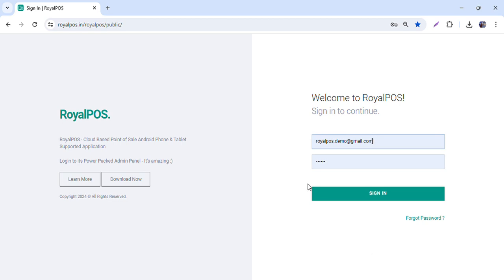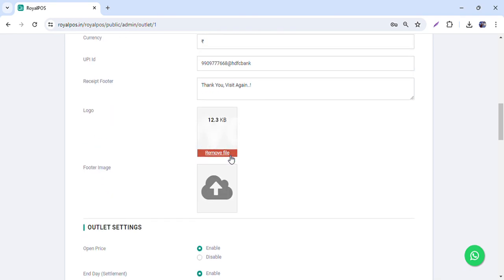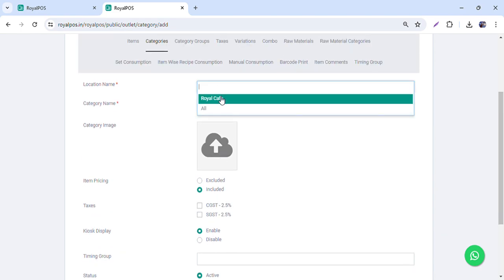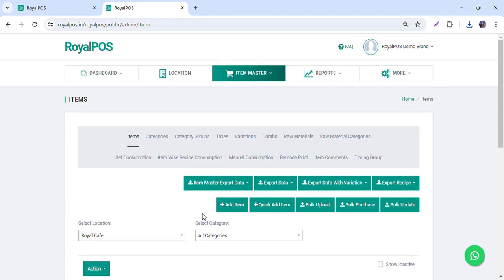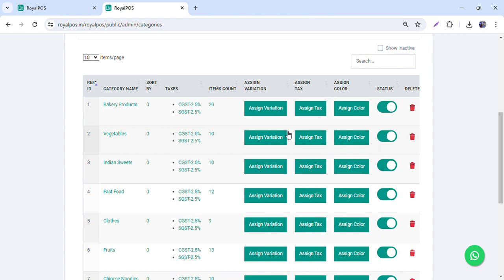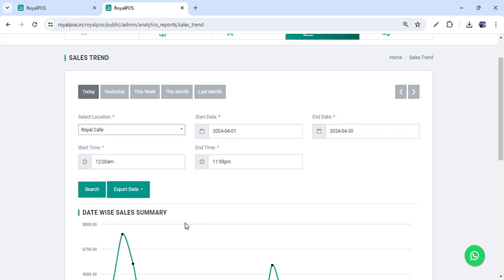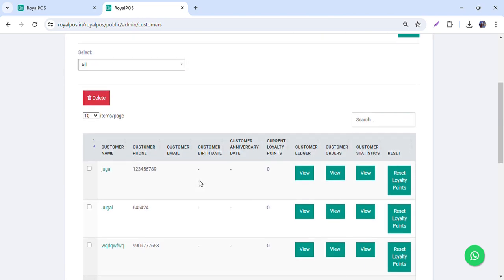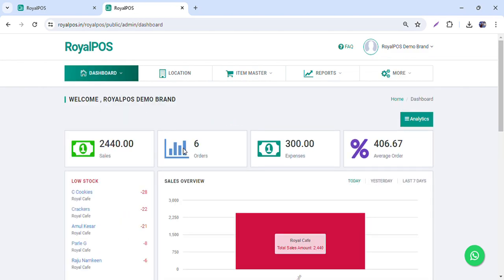RoyalPOS Admin Dashboard - Quick Demo - Manage Single or Multiple location from Single Dashboard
In this video how you can use Admin dashboard of RoyalPOS.

- Login
- Upload Items
- Change price
- Bulk Upload
- Reports

RoyalPOS can be use from any device like phone, tablet, android pos, mobile pos, windows laptop, desktop or windows based POS. (Windows 10 & 11 supported).
RoyalPOS is best for QSR, Fine dine restaurant, cafe, food trucks.

RoyalPOS is Android and Windows based Cloud POS which comes with Inventory, Billing, Loyalty, Customer management, Employees, Merchant app and much more.

RoyalPOS is available on Android, Windows and iOS.